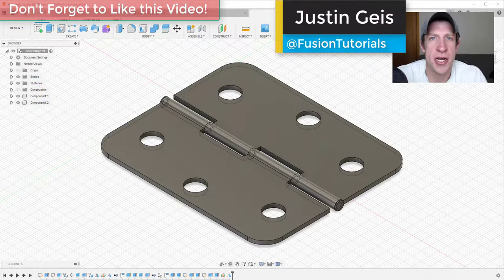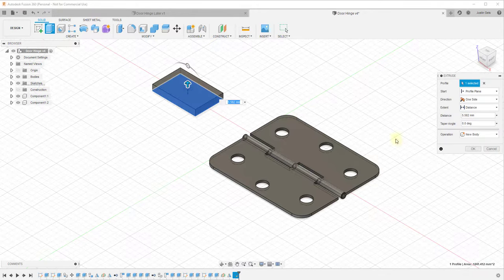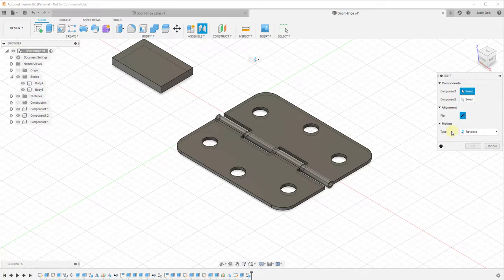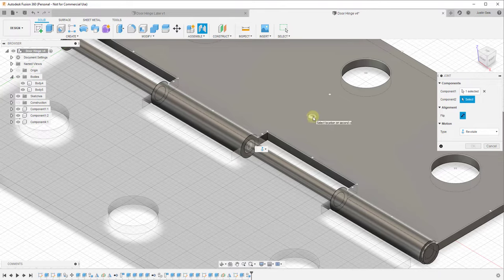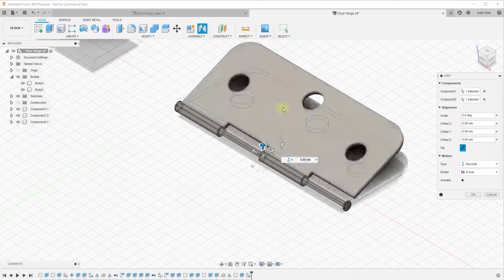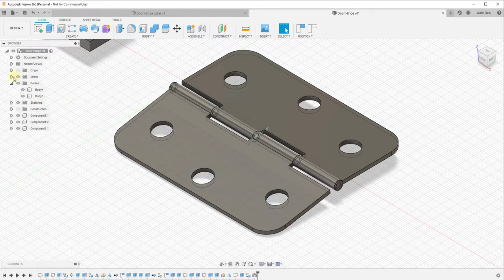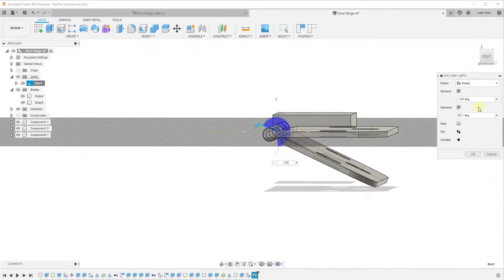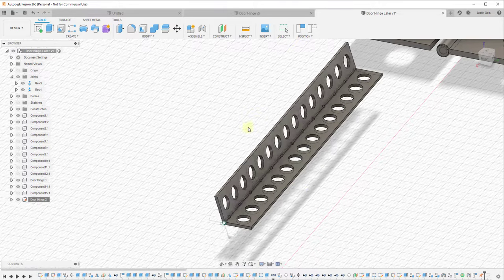Creating MOVING HINGE JOINTS in Autodesk Fusion 360 with the Revolute Joint!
In today’s video, we’re going to start a new series on assemblies and joints inside of Autodesk Fusion 360. These items, when combined, can be used to simulate motion and the way objects will interact inside of the real world.
In this first tutorial, we’re going to learn how to create a hinge joint using assemblies.
The first thing to note when you’re doing this is you need to make sure you’ve created your objects that you want to simulate as part of a joint as components.
This is fairly simple – either when you first create your object, make sure to select the option for “new component,” or you can also select your objects that you’d like to make into a component and right click and select the option for “create component from bodies.”
Once you have your objects created as components, we can start creating our joint.
To do this, we’re going to use the assemble function inside of fusion 360 – click the “assemble” dropdown, then click on the button for “joint.” This allows you to dictate the relationship between objects inside of fusion 360.
Notice that the joint function gives us the ability to select 2 different components. These are going to be the 2 components that are going to interact in our joint. Notice that when you mouse over a component, you get a little circular marker that shows up wherever your mouse goes. This is going to dictate the points from which your joints interact. In this situation, for example, we want our component one joint to be at the inside of one of our hinge joints.
Make sure the marker is standing up when you do this and mouse over the center of one of our joints.
Click this point. Then, mouse over the point again to set this point for our second object. We’re basically setting a base point for our interaction.
Now that we have both objects selected, let’s set the kind of motion that we want our joint to have. In this case, we want our joint to be a revolute joint, or a joint that rotates around a point. Under type, set this, and if you need to, you can set your rotation axis to be the Z-axis. If you click the “animate” button, Fusion 360 will animate a preview of your joint moving.
It’s moving too far right now, but we’ll fix that in a moment.
Notice that once we click ok, we get dropped back into our regular working view. However, now we can click and drag this hinge and it moves around. However, we still have a problem – you can take this hinge and rotate it but it goes through the other hinge.
In order to fix this, what we need to do is to set a joint limit, or a limitation on how far the joint will go. To do this, you can right click on your joint and select the option for “edit joint limits.”
This will allow you to set your minimum and maximum limits for how far the joint will rotate. You can either type values into the minimum and maximum, or you can also drag the little flags to the min/max points.
Once you’re done, click ok.
Notice that now, when you move your joint around, it stops at the number of degrees that you dictated.
If you want, you can do the same thing for your other joint as well.
That’s where I’m going to end this video.